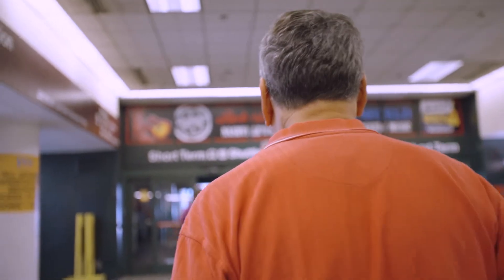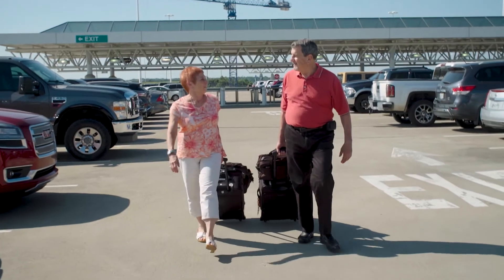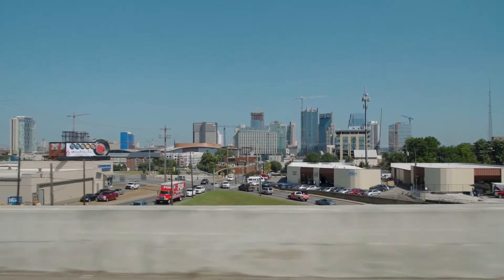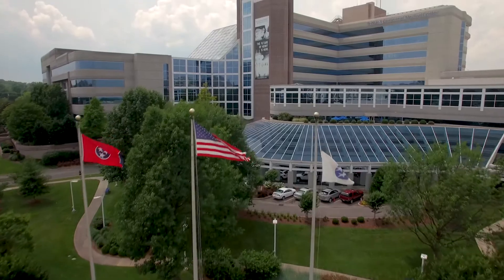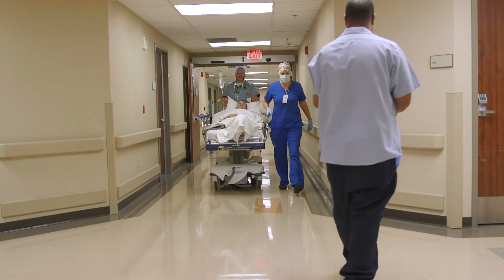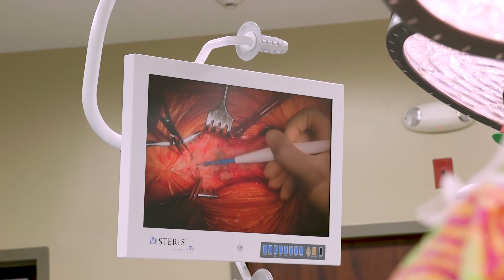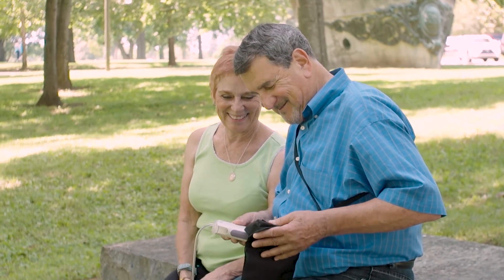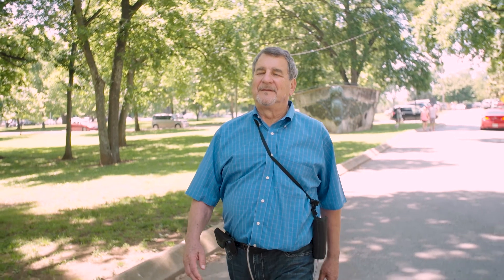Dr. William J. Fishkind's Sternal Reconstruction Story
Dr. William J. Fishkind, ophthalmologist in Tucson, Arizona, underwent
a coronary artery bypass graft years ago and the bones in his chest
never healed properly. He was researching this problem for four years
when he came across a YouTube clip of Dr. V. Seenu Reddy,
cardiovascular surgeon at TriStar Centennial Heart & Vascular Center,
on the news discussing cutting-edge treatments for sternal nonunion.
Learn how Dr. Reddy used novel repair techniques to heal Dr.
Fishkind's cracked chest.